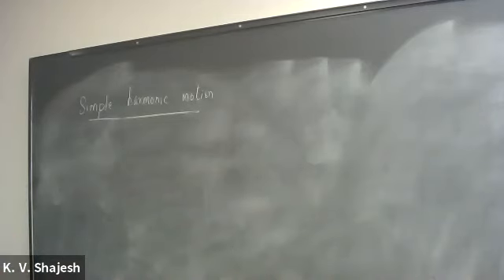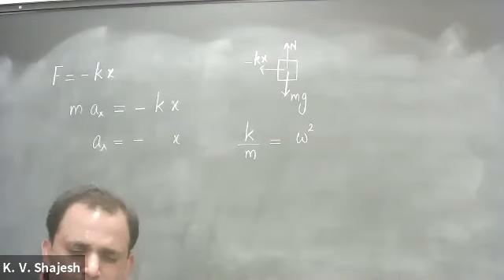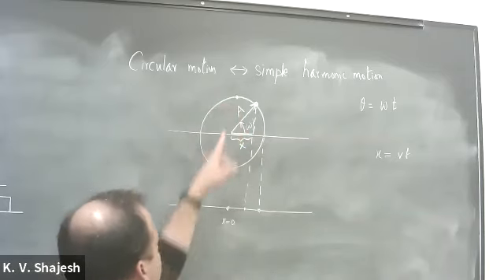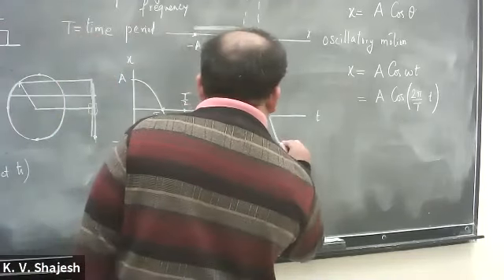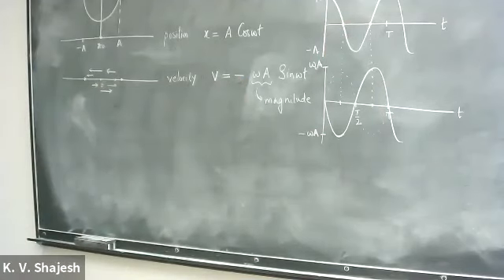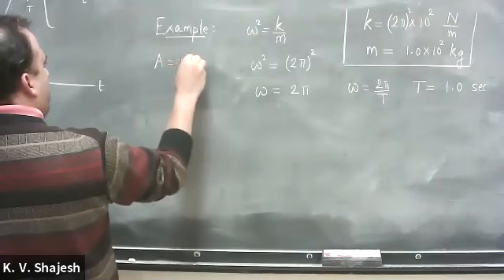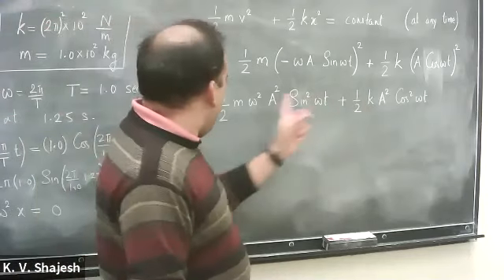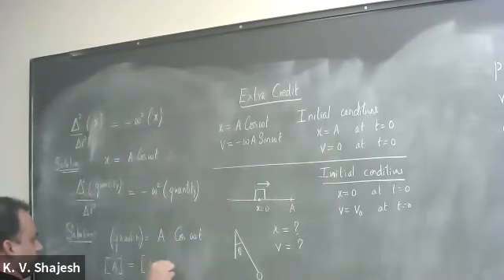20201117 SIUC PHYS 203A Lecture: Simple harmonic motion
20201117 SIUC PHYS 203A Lecture: Simple harmonic motion